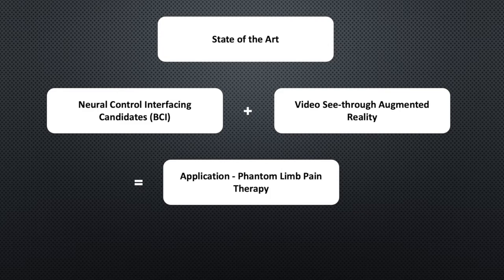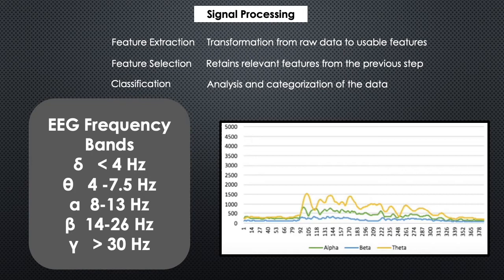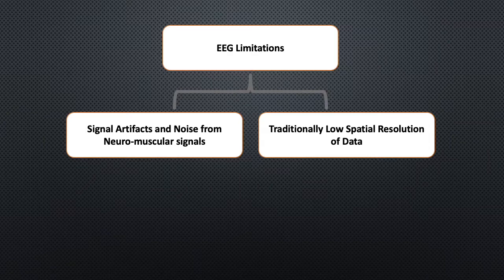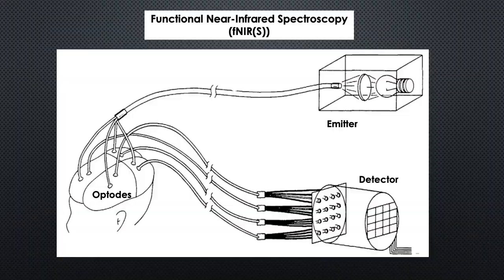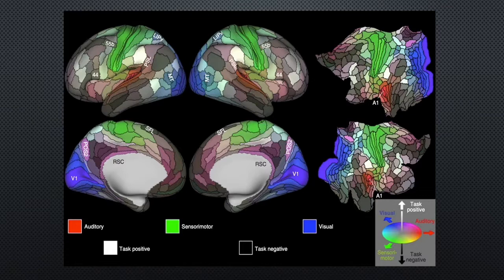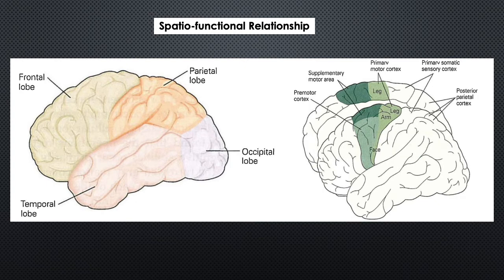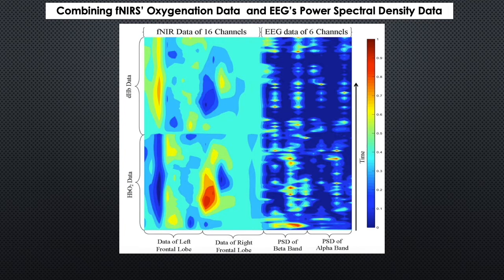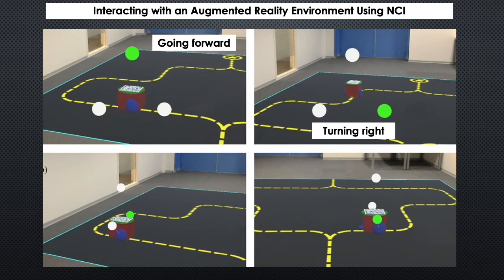Augmenting The Augmented Reality Using Neural Control Interfaces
Neural control interfaces (NICs) are set to fundamentally change the way we interact with the machines and probably the world around us. I present here a simplified view of what technologies will emerge as the bedrock of NCIs and how does this emergence tie into advances in augmented reality. Happy watching!
You can find all the source material using the following references.

1. Alireza Ghaemi, Esmat Rashedi, Ali Mohammad Pourrahimi, Mehdi Kamandar, Farhad Rahdari, Automatic channel selection in EEG signals for classification of left or right hand movement in Brain Computer Interfaces using improved binary gravitation search algorithm,Biomedical Signal Processing and Control, Volume 33, 2017, Pages 109-118, ISSN 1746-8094,
2. Ferrari M, Quaresima V. A brief review on the history of human functional near-infrared spectroscopy (fNIRS) development and fields of application. Neuroimage. 2012 Nov 1;63(2):921-35. doi: 10.1016/j.neuroimage.2012.03.049. Epub 2012 Mar 28. PMID: 22510258.
3. Glasser, M., Smith, S., Marcus, D. et al. The Human Connectome Project's neuroimaging approach. Nat Neurosci 19, 1175–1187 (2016).
4. H. Siamaknejad, C. K. Loo and W. S. Liew, "Fractal dimension methods to determine optimum EEG electrode placement for concentration estimation," 2014 Joint 7th International Conference on Soft Computing and Intelligent Systems (SCIS) and 15th International Symposium on Advanced Intelligent Systems (ISIS), Kitakyushu, 2014, pp. 952-955, doi: 10.1109/SCIS-ISIS.2014.7044757.
5. Jeon, S., Chien, J., Song, C. et al. A Preliminary Study on Precision Image Guidance for Electrode Placement in an EEG Study. Brain Topogr 31, 174–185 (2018).
6. Mondéjar, T., Hervás, R., Johnson, E. et al. Analyzing EEG waves to support the design of serious games for cognitive training. J Ambient Intell Human Comput 10, 2161–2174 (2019).
7. Nishimura E.M., Rapoport E.D., Wubbels P.M., Downs T.H., Downs J.H. (2010) Functional Near-Infrared Sensing (fNIR) and Environmental Control Applications. In: Tan D., Nijholt A. (eds) Brain-Computer Interfaces. Human-Computer Interaction Series. Springer, London.
8. Padfield, N.; Zabalza, J.; Zhao, H.; Masero, V.; Ren, J. EEG-Based Brain-Computer Interfaces Using Motor-Imagery: Techniques and Challenges. Sensors 2019, 19, 1423.
9. Rahman MA, Uddin MS, Ahmad M. Modeling and classification of voluntary and imagery movements for brain-computer interface from fNIR and EEG signals through convolutional neural network. Health Inf Sci Syst. 2019 Oct 12;7(1):22. doi: 10.1007/s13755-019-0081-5. PMID: 31656595; PMCID: PMC6790205.
10. Si-Mohammed H, Petit J, Jeunet C, Argelaguet F, Spindler F, Evain A, Roussel N, Casiez G, Lecuyer A. Towards BCI-Based Interfaces for Augmented Reality: Feasibility, Design and Evaluation. IEEE Trans Vis Comput Graph. 2020 Mar;26(3):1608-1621. doi: 10.1109/TVCG.2018.2873737. Epub 2018 Oct 4. PMID: 30295623.
11. T.C Ferree, M.T Clay, D.M Tucker, The spatial resolution of scalp EEG, Neurocomputing, Volumes 38–40, 2001, Pages 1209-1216, ISSN 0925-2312,